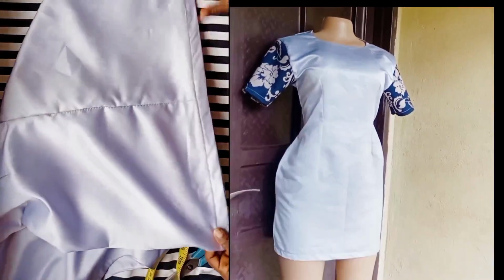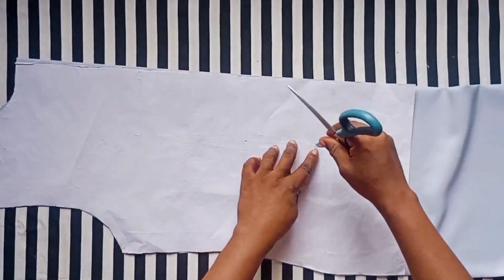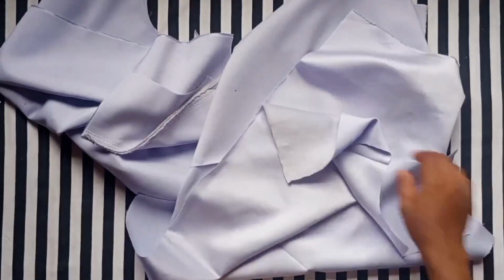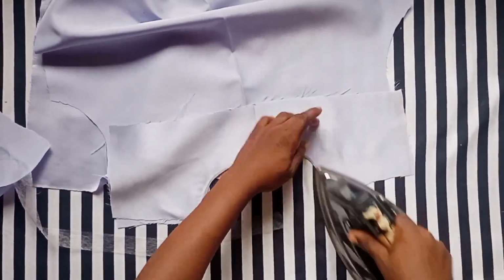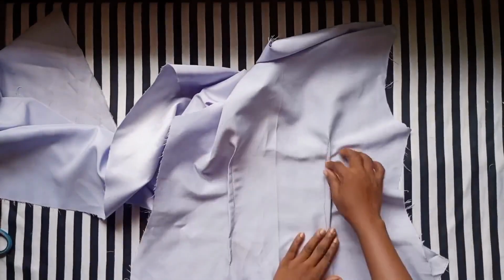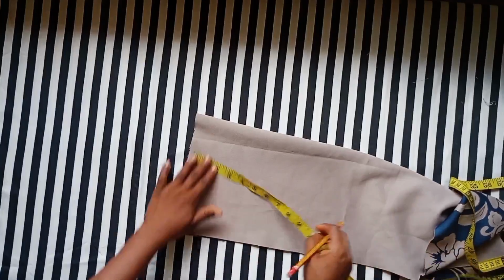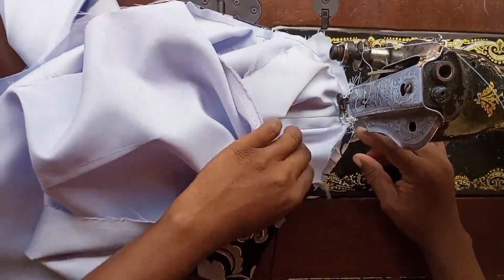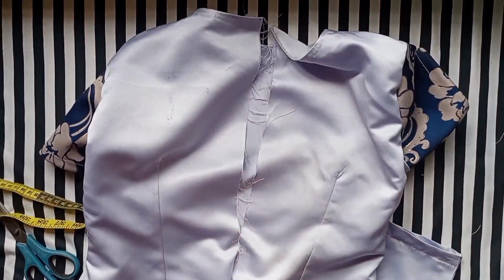How to Sew a Basic Bodice for Beginners | Easy Sewing Tutorial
Learn how to sew a basic bodice step-by-step in this easy sewing tutorial for beginners! Perfect if you're just starting your sewing journey and want to learn bodice construction from scratch. No experience needed!

📌 What you'll learn:
- How to cut and sew a simple bodice
- How to join fabric pieces
- Beginner tips for straight stitching